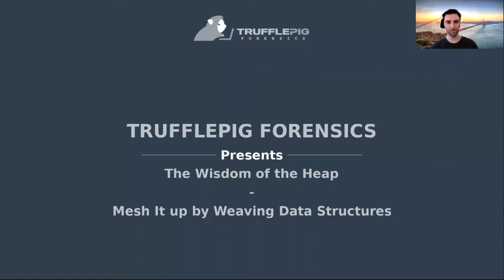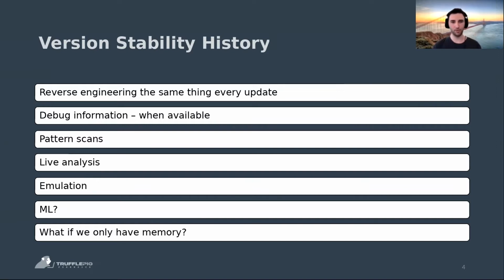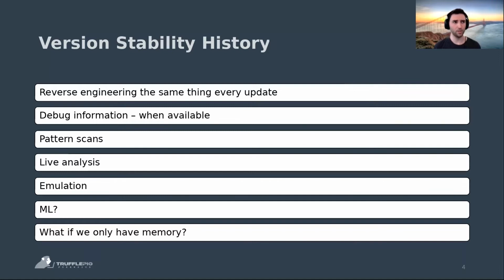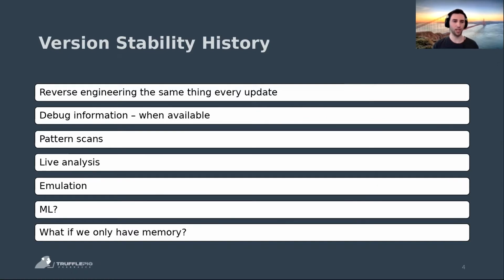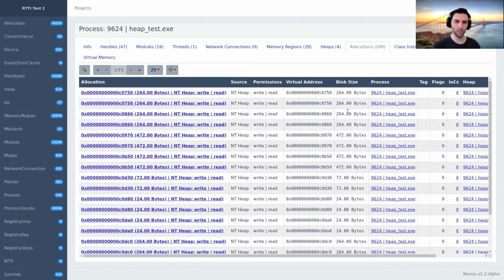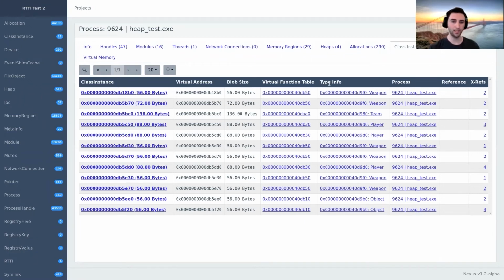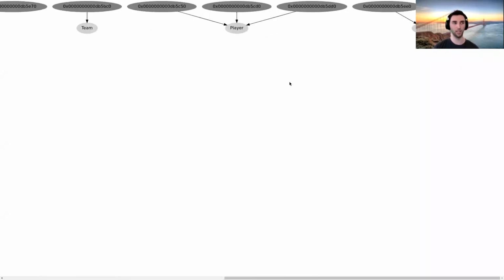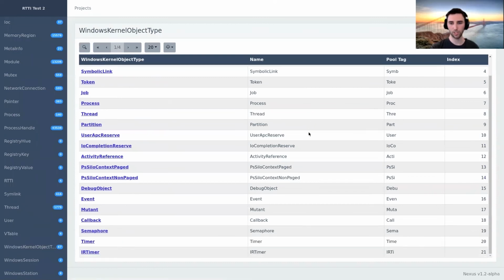The Wisdom of the Heap: Mesh It up by Weaving Data Structures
In this short presentation, Trufflepig Forensics’ Aaron Hartel and Christian Müller present some early stage research about the volatility of data in memory as data structures change version to version.